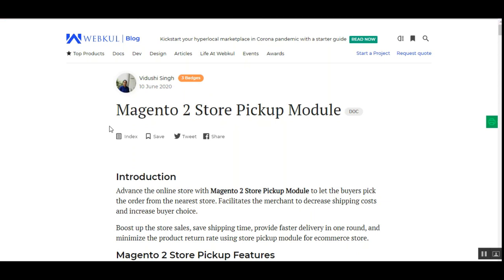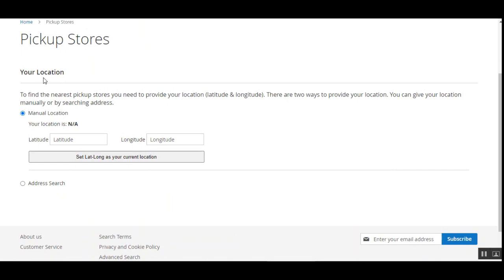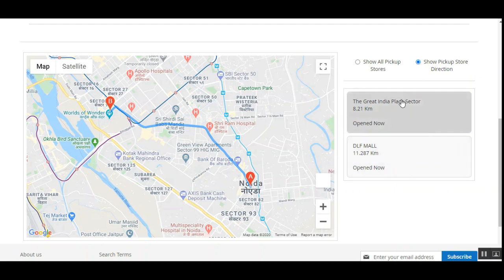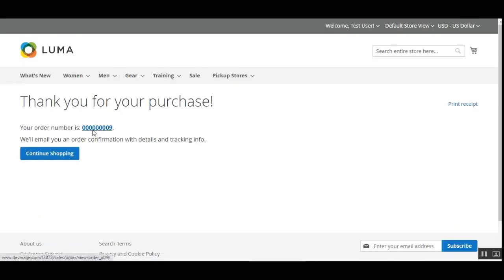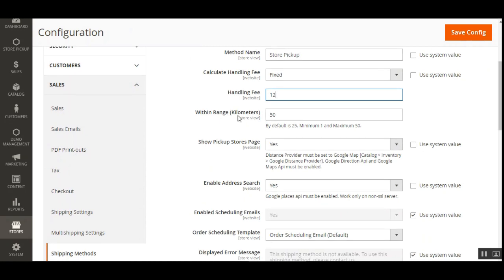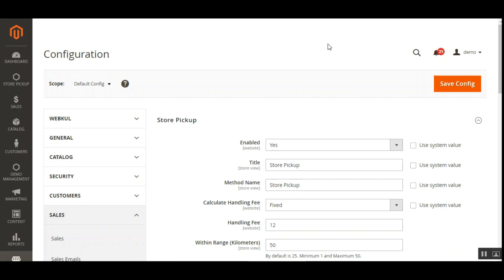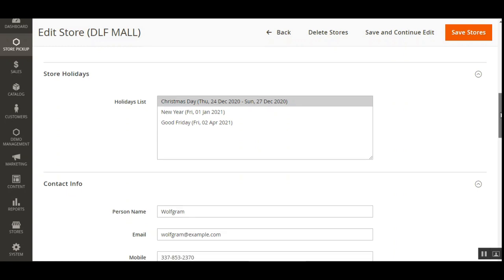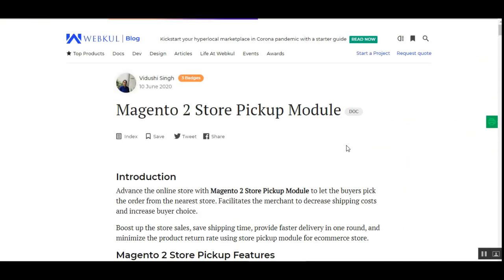Magento 2 Store Pickup | Collection Points Plugin - Working & Config.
Buy Online Pickup In-Store - Advance the online store with Magento 2 Store Pickup Module to let the buyers pick the order from the nearest store thereby facilitating the website merchants to decrease the shipping costs and increase buyer choice.

Boost up the store sales, save shipping time, provide a faster delivery in one round, and minimize the product return rate using the store pickup module for an eCommerce store.

2. Raise a Ticket via our HelpDesk system